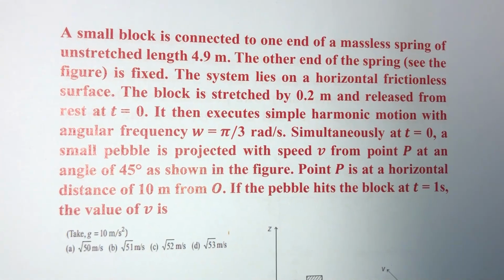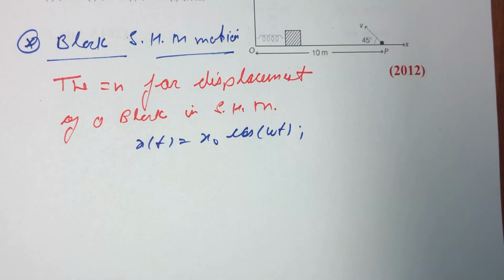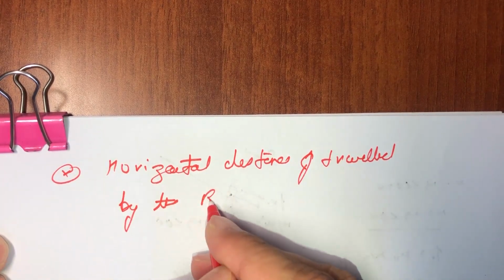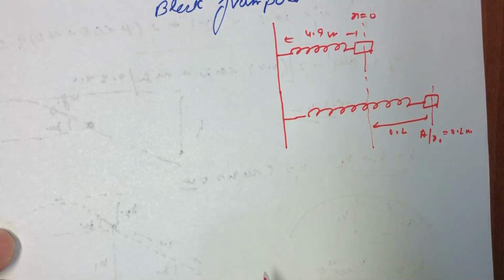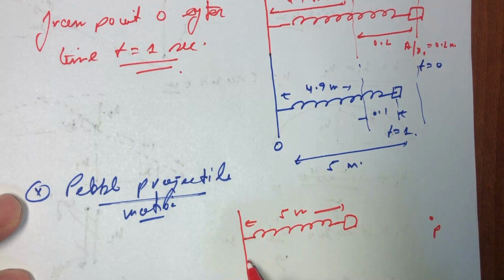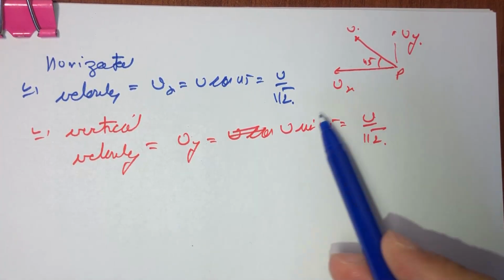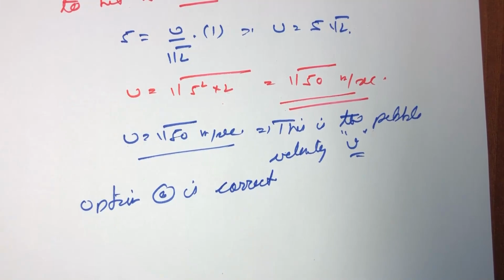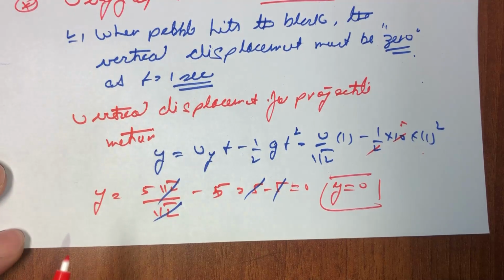IIT JEE Mains and Advanced PYQ: Simple Harmonic Motion (SHM)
A small block is connected to one end of a massless spring of unstretched length 4.9 m. The other end of the spring (see the figure) is fixed. The system lies on a horizontal frictionless surface. The block is stretched by 0.2 m and released from rest at 𝒕 = 0. It then executes simple harmonic motion with angular frequency 𝒘 = 𝝅/3 rad/s. Simultaneously at 𝒕 = 0, a small pebble is projected with speed 𝒗 from point 𝑷 at an angle of 45° as shown in the figure. Point 𝑷 is at a horizontal distance of 10 m from 𝑶. If the pebble hits the block at 𝒕 = 1s, the value of 𝒗 is

(2012)